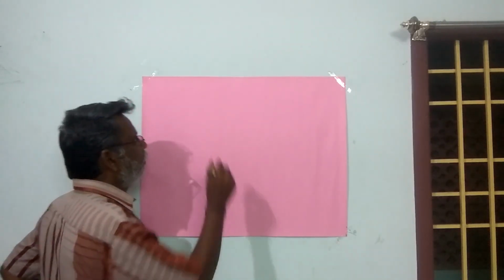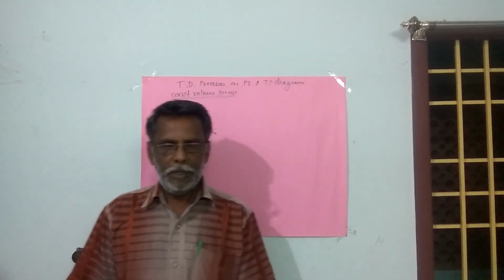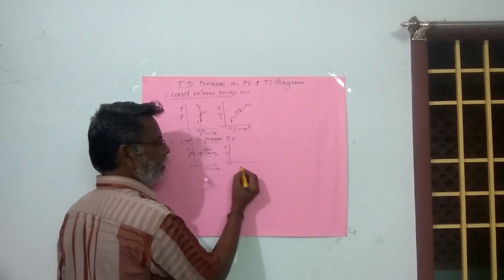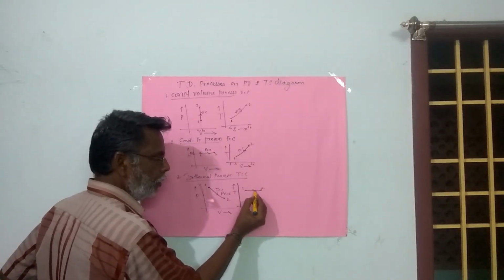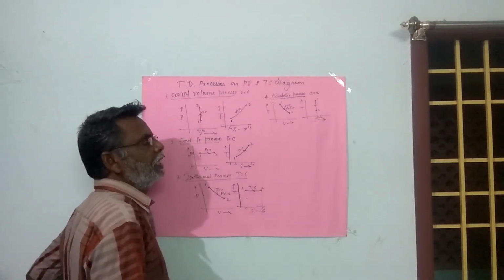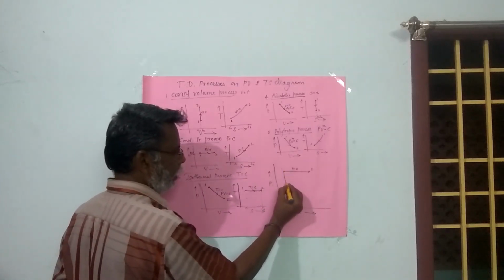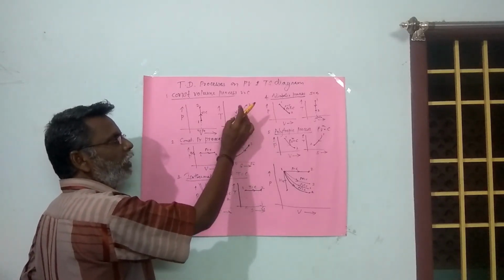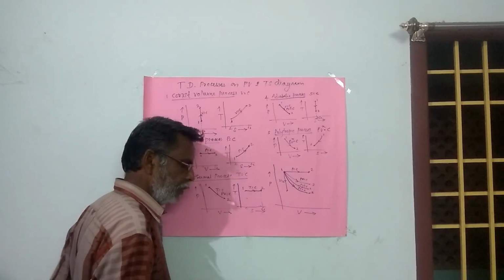REPRESENTATION OF THERMODYNAMIC PROCESSES ON P-V & T-S DIAGRAM by DEEYES